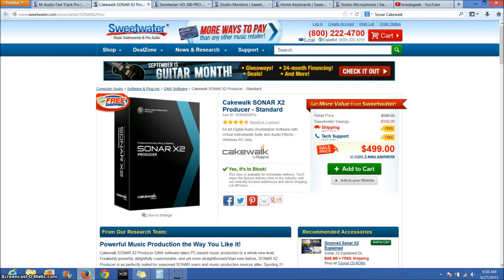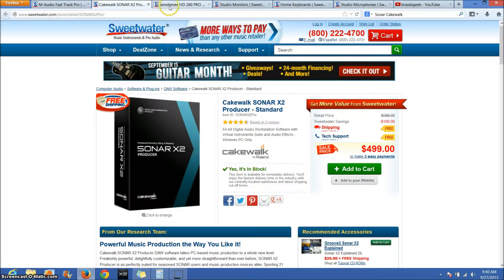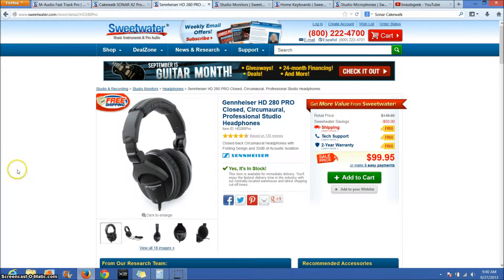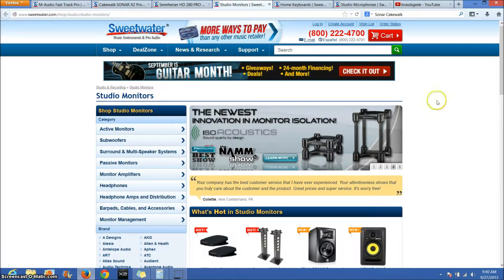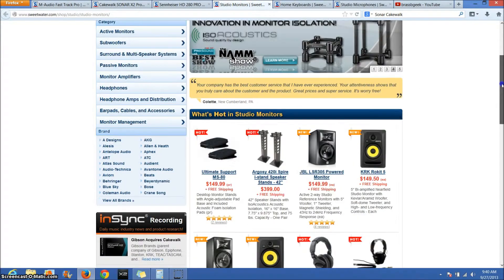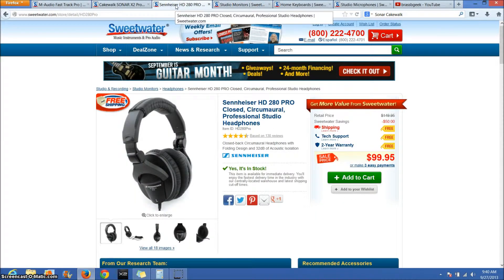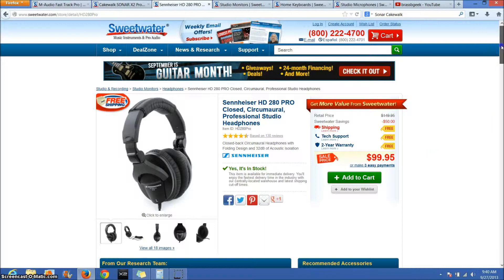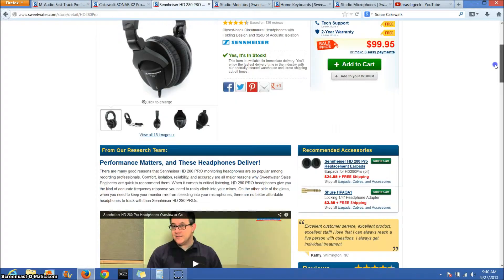Episode 12 Miscellaneous Things Needed for to Begin Music Writing/Recording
This is the last in the series of things that you need to begin music writing and recording right from your computer. In this episode I talk about the approximate price of the items you will be getting, headphones, studio monitors, microphones, and keyboards.

If you have ideas for other videos I should make, please let me know.

Also, Sweetwater is a good place to get music equipment, you should check it out